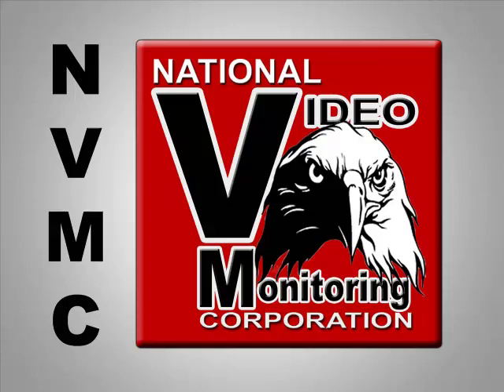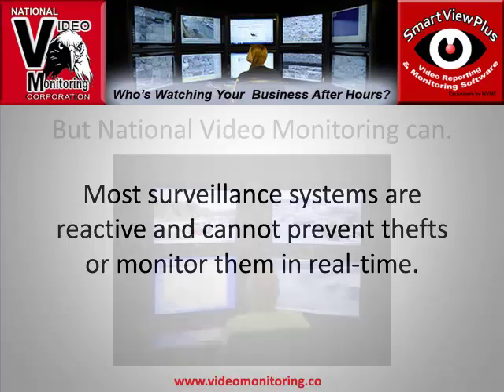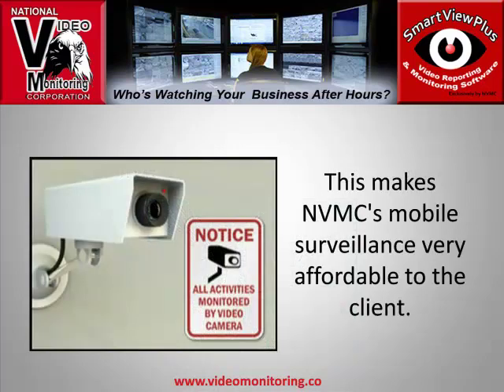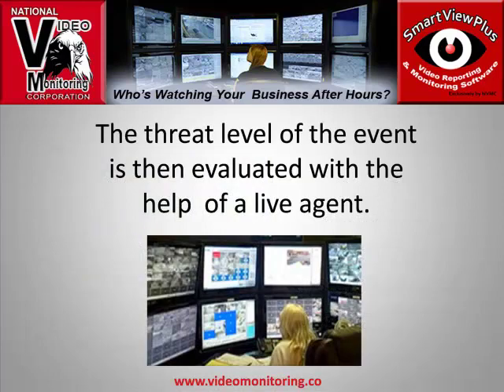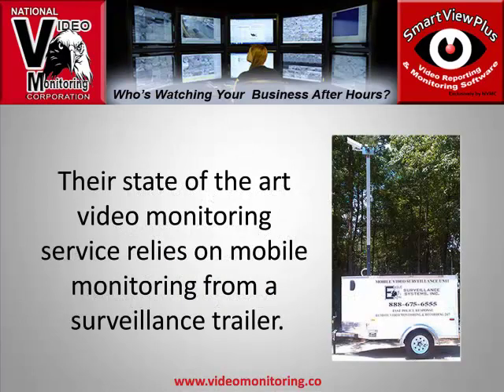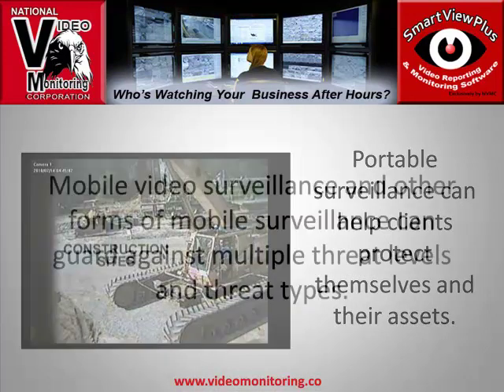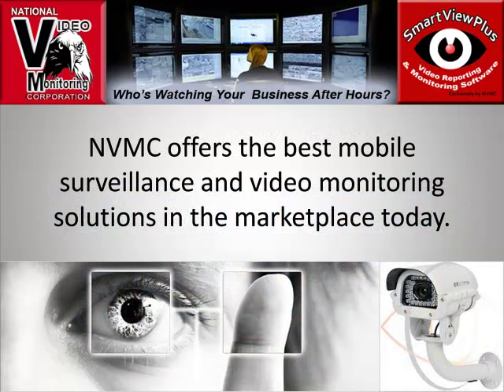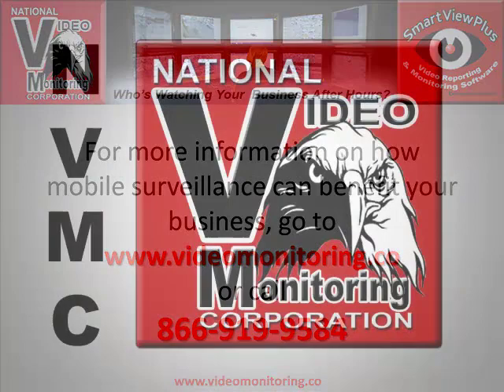Mobile Surveillance Trailer - Why a Mobile Security Trailer Makes Sense for your Business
A  mobile surveillance trailer offers an extremely effective solution for the security industry.  A  state-of-the-art, mobile surveillance trailer provides an efficient and economical solution to companies and government bodies that require portability and swift deployment.

Features and benefits businesses look for in a surveillance trailer.

Portable design for easy and rapid deployment to virtually anywhere.
A mobile surveillance trailer is great for large gatherings such as sporting events, parades,and other special events.
Ease of set-up and break down (only one person required) to set up the security trailer.
Perfect  for short term or temporary surveillance applications.
A mobile surveillance trailer reduces construction site theft dramatically, thereby saving large sums of money on stolen materials and equipment.

When it comes to mobile video surveillance, having the best site advantage point is of the utmost importance. It is important to have a wide range of options and extreme mobility in order to have maximum viewing and effectiveness. A mobile surveillance trailer, with its tall mast, can see over the top of objects and trees.

A quality security trailer should have most or all of the following features.

Long term video storage capacity.
Wireless communication through the local cellular networks.
Fully self contained and including outdoor IR CCTV security cameras.
A long term independent battery power supply as well as solar back up.
Small in size and easily moved from place to place.

Businesses and municipalities look to a mobile surveillance trailer to minimize losses due to theft or vandalism. Mobile surveillance is an undeniable asset and can assist law enforcement and security personnel who employ it as a means to stem uncontrollable behavior at events, concerts or demonstrations. Businesses are turning to this amazing tool for construction site surveillance,  safety training, covert operations, law enforcement, police work, private security and parking lot security.

Businesses are also finding the added value of live monitoring to complete the functionality of a security trailer. A lot of businesses use the live monitoring option 24 hours a day and find it greatly enhances their asset protection.

If you are seeking a security solution for your business that is completely wireless, extremely mobile and  most importantly...affordable, then consider National Video Monitoring Corporation's state of the art mobile video surveillance trailer.  NVMC utilizes the latest technology with includes CCTV video cameras, mobile video technology using wireless and cellular networks. They can and will monitor any site...anywhere in North America.

NVMC makes it really simple...
One Mobile Surveillance Trailer - Several Options
Lease or Purchase
With or Without Live Video Monitoring
Self Contained or Non-Self Contained

mobile surveillance trailer
surveillance trailer
security trailer
mobile security trailer
portable surveillance trailer
mobile video surveillance